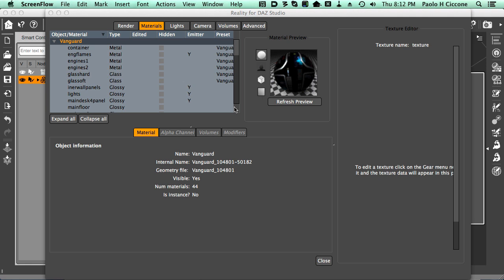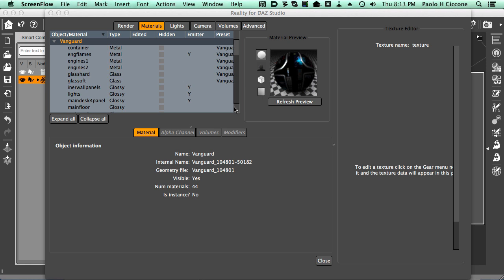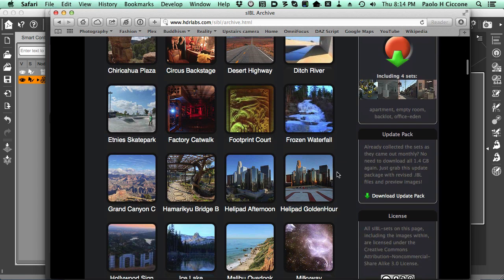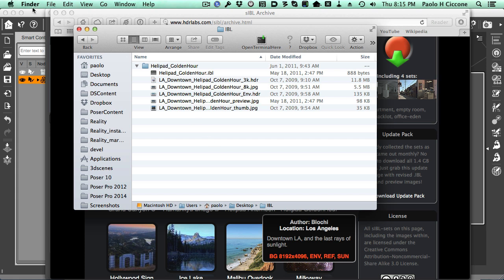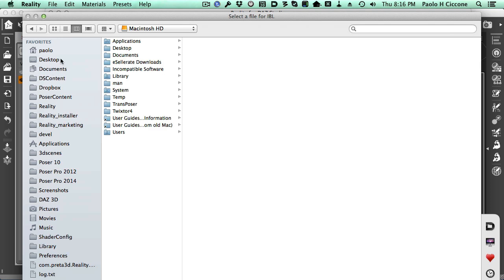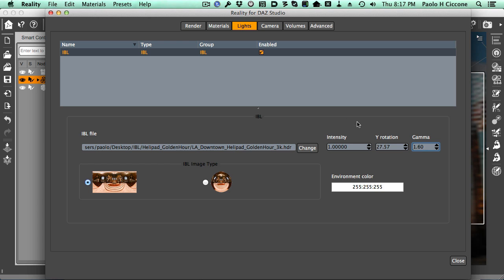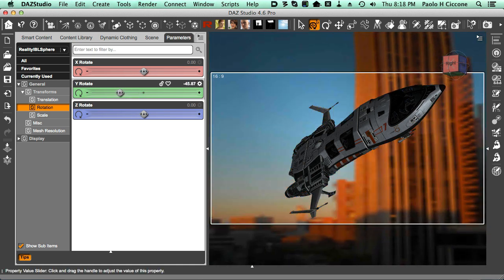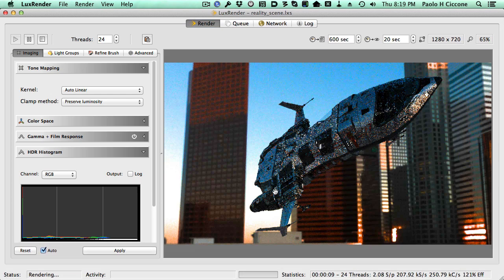Using SmartIBL with Reality 4 - DAZ Studio Edition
A short video that show how easy is to add hyper-realistic lighting to your scenes with SmartIBL. Reality 4 integrates SmartIBL with a single click.